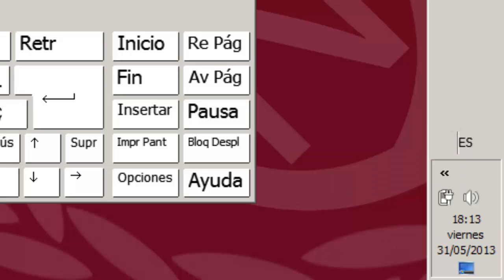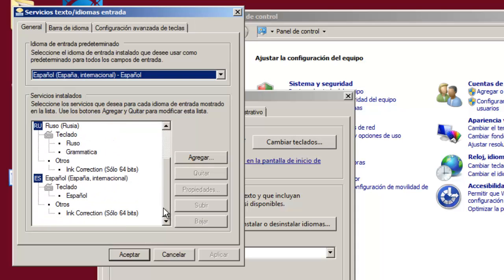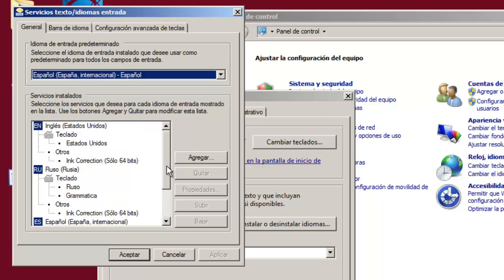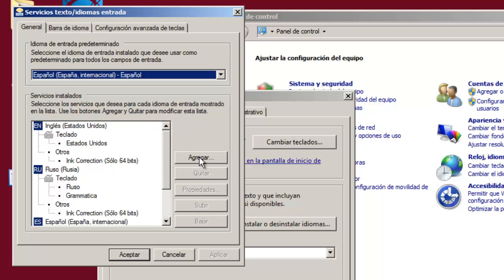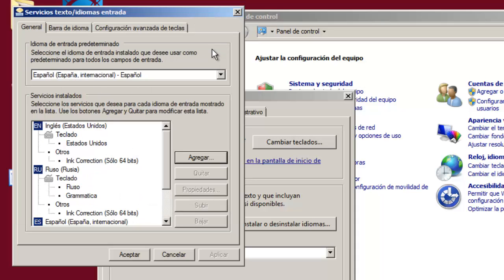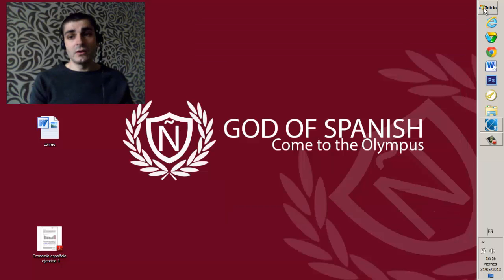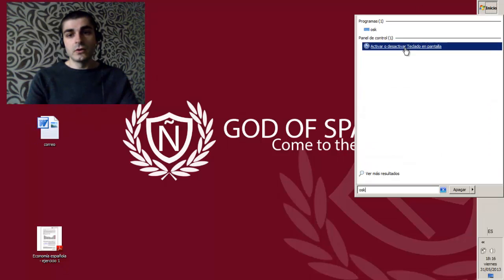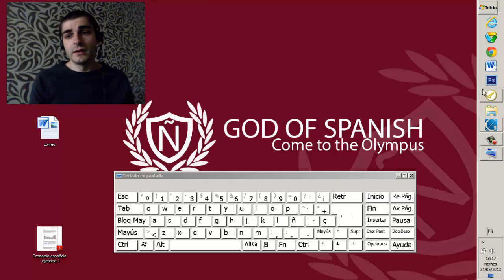GOE: On screen keyboard: Write in any language with windows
Do you want to write the stress marks but you dont have spanish simbols? Dont worry, here the solution